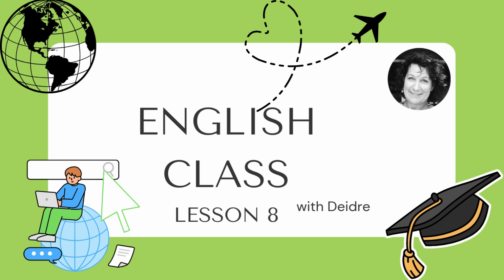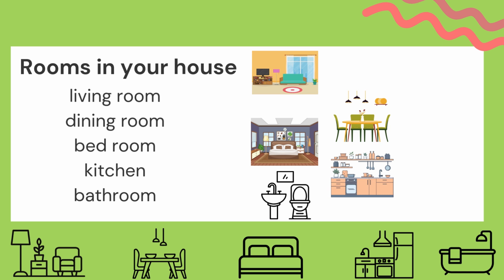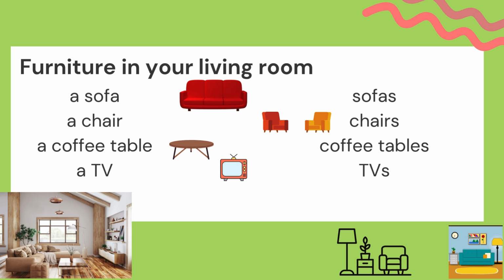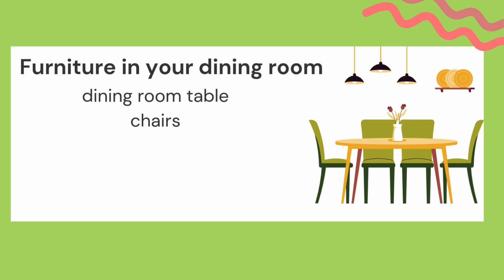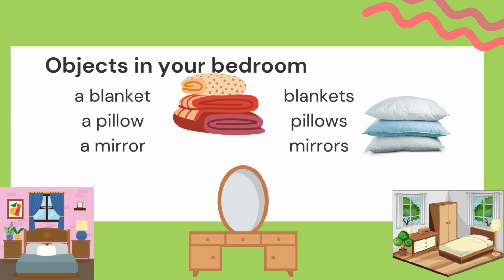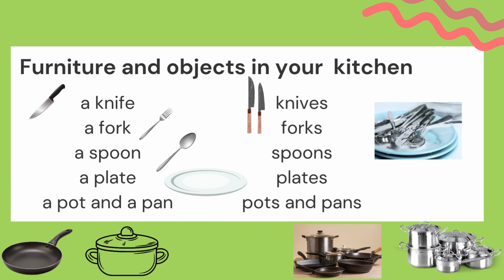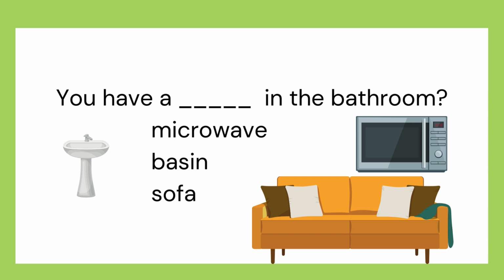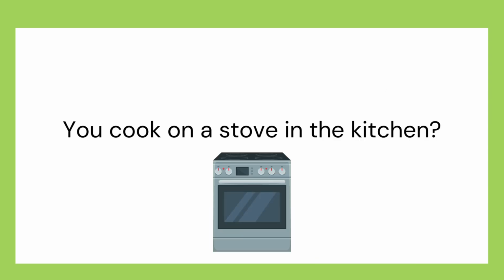8 Beginner Nouns Around You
building blocks of English sentences! Learn how to identify and use nouns to name people, places, things, and ideas. This lesson is perfect for anyone starting to build their English vocabulary and grammar skills.

We’ll cover:
✅ What nouns are
✅ Singular and plural nouns.
✅ Tips to use nouns correctly in sentences.

By the end of this lesson, you’ll have a clear understanding of nouns and how to use them confidently in your speech and writing.